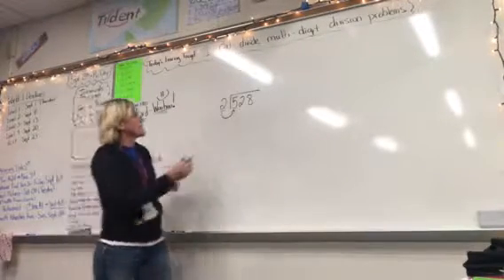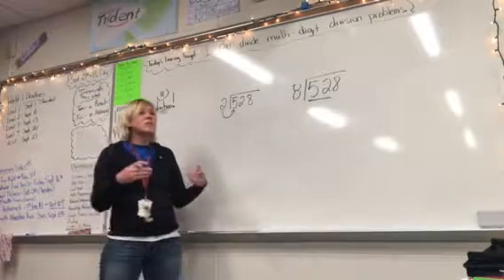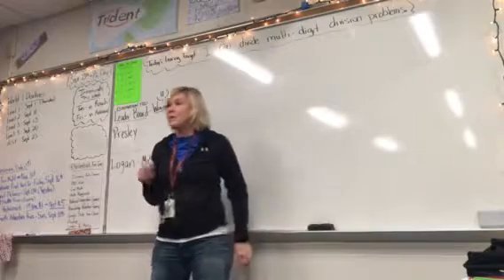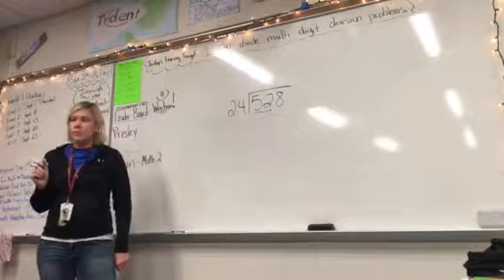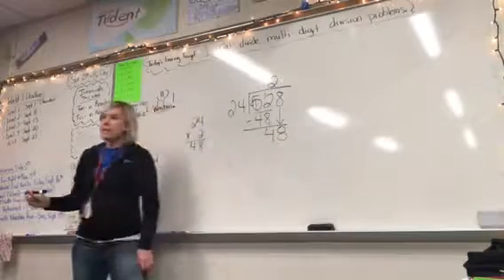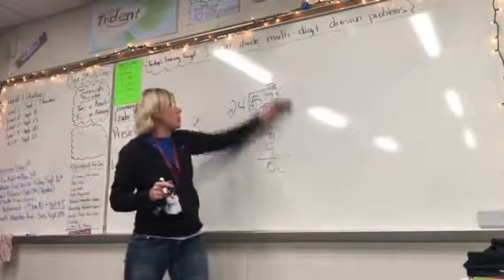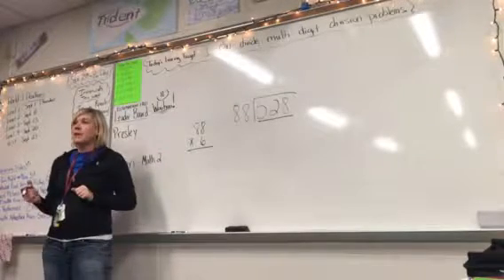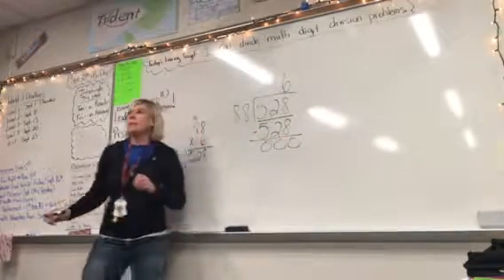Multi digit division